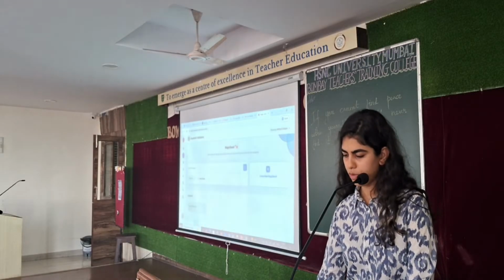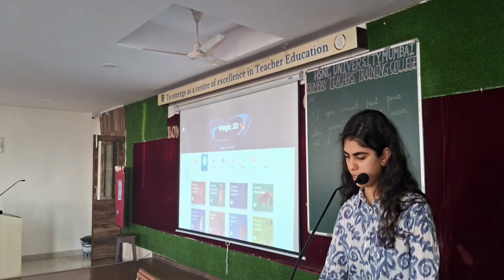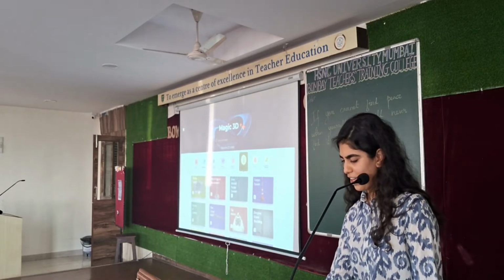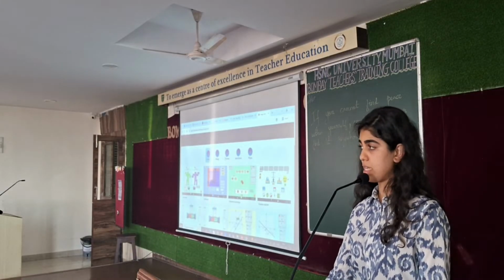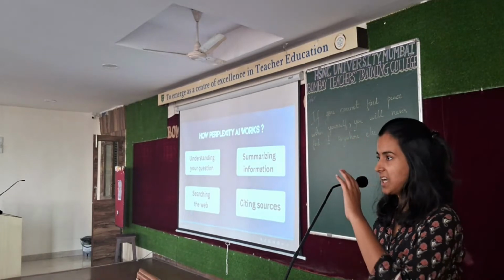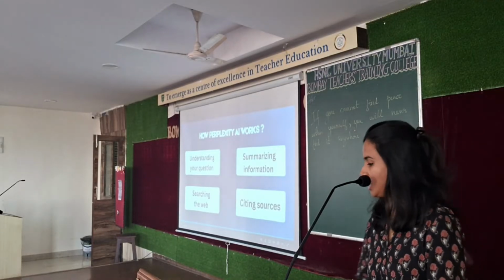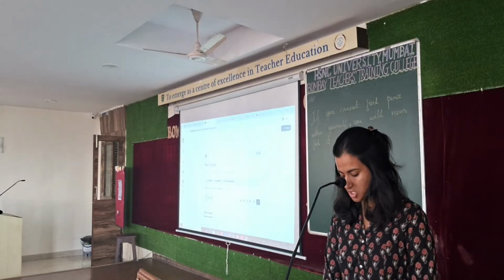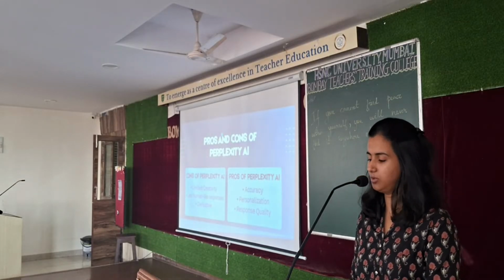AI App Presentations By FYB.Ed Students (2025-2027)